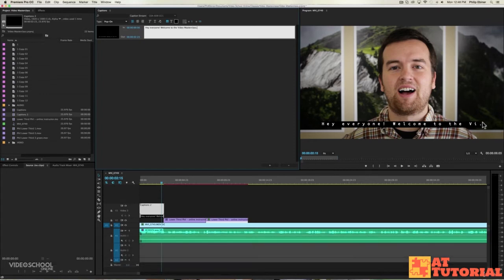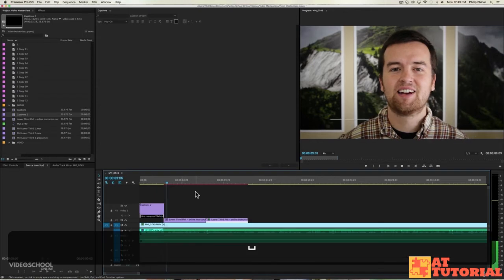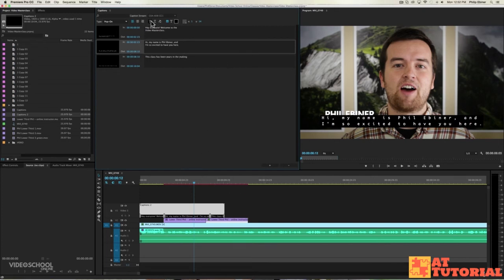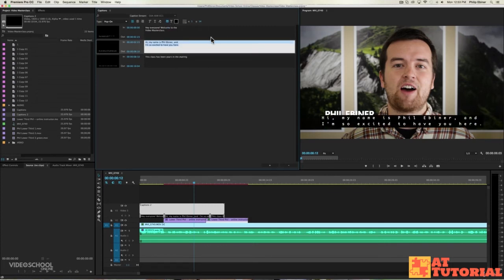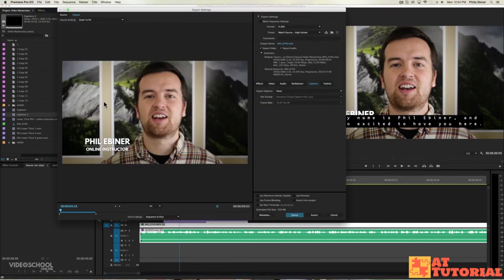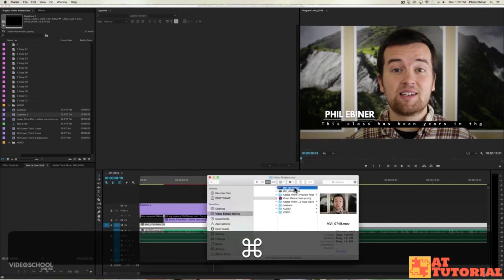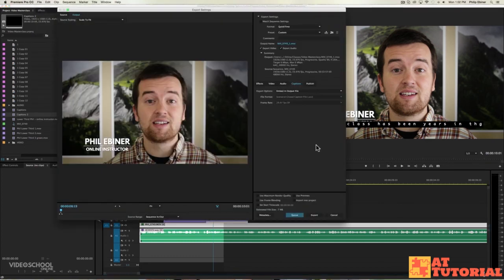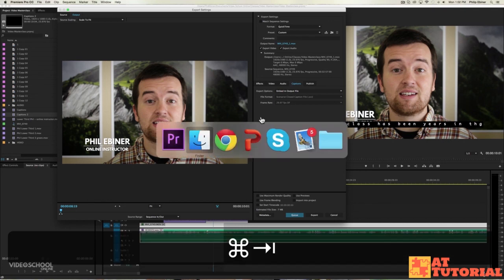Adobe Premiere Pro CC tutorial - How to Create Closed Captions in Premiere Pro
In this lesson of the Adobe Premiere Pro course, you'll learn  How to Create Closed Captions in Premiere Pro